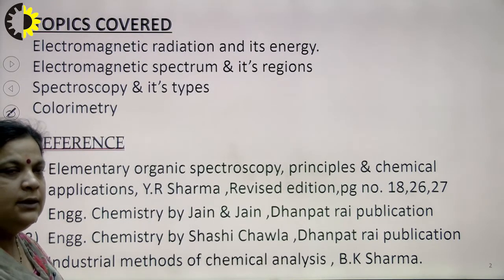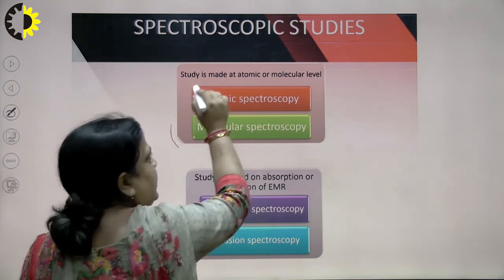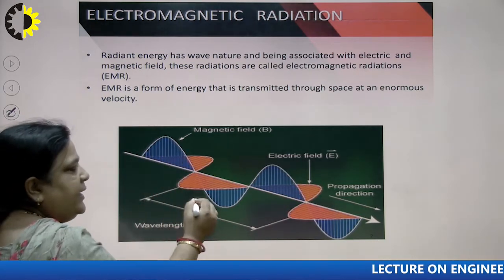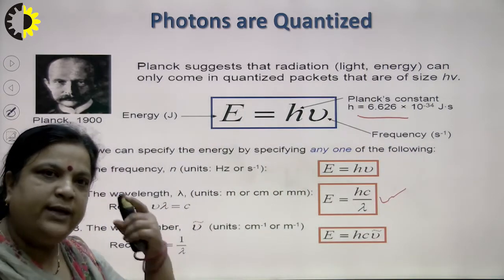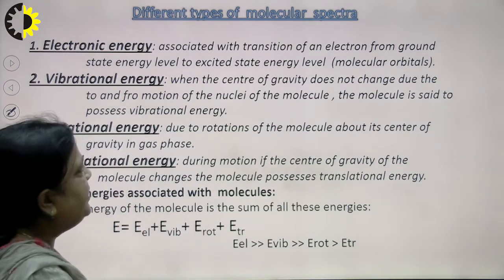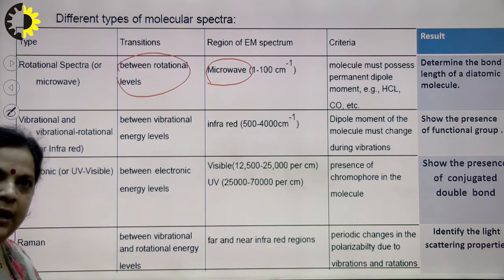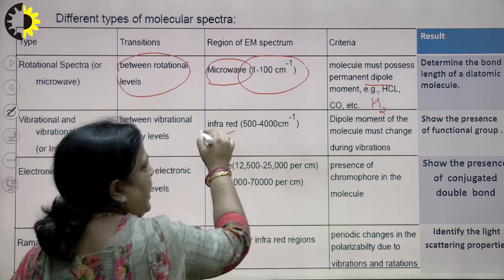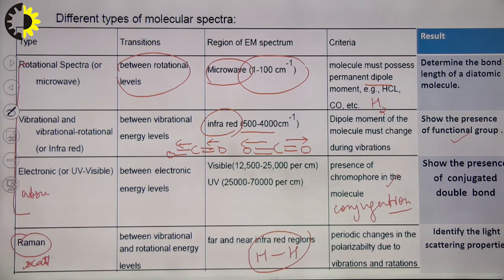ENGINEERING CHEMISTRY LECTURE 14 ''Spectroscopy'' By Dr. Shiwani Singhal, AKGEC